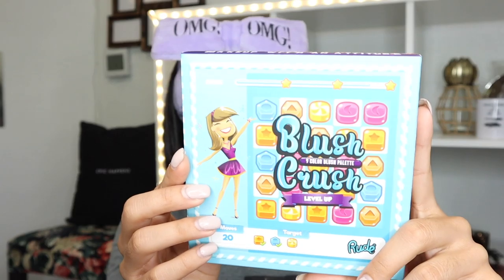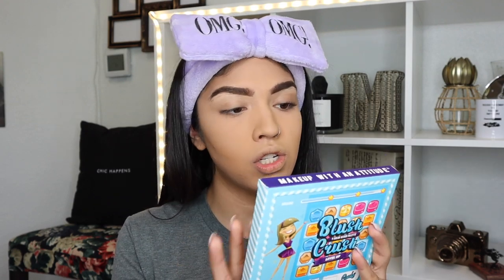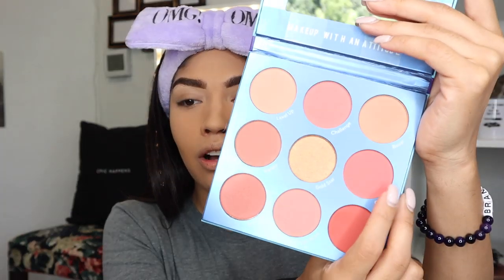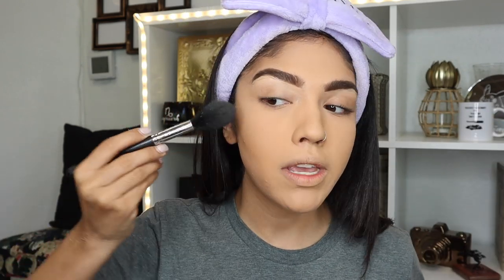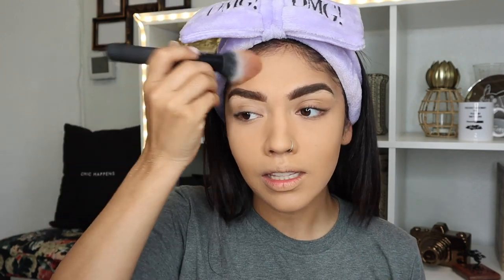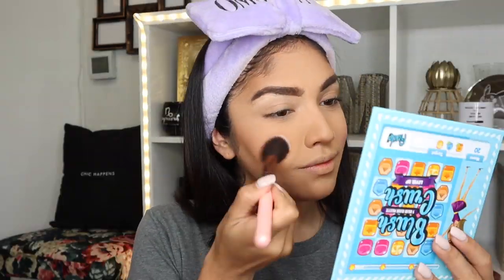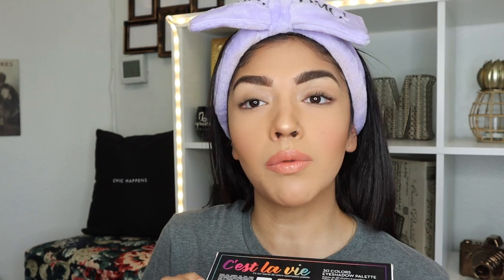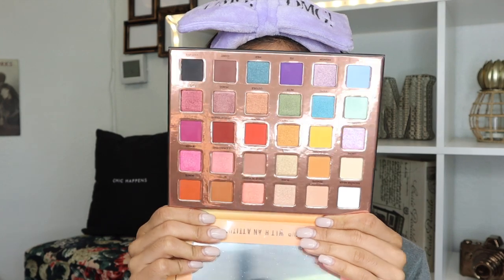GRWM SO RUDE!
I got some more makeup in PR I wanted to play with and I had some words.
Please enjoy, I love you all so very much with all my heart and all my skin.
Products Mentioned:
 ⁃ Rude Cosmetics Blush Crush Blush Palette
 ⁃ Makeup Geek Beautifully Bare Palette
 ⁃ Jeffree Star Cosmetics Brain Freeze Highlighting Palette
 ⁃ Rude Cosmetics What A Pucker High Shine Pigmented Lip Lacquer
        Shade: Son of a Beach
 ⁃ Rude Cosmetics C’est La Vie Secret 30 Color Eyeshadow Palette
 ⁃ Rude Cosmetics Faux Mink 3D Lashes
XOXO
-MG

FTC: I paid for the Hot fries. Oh wait..no I didnt.